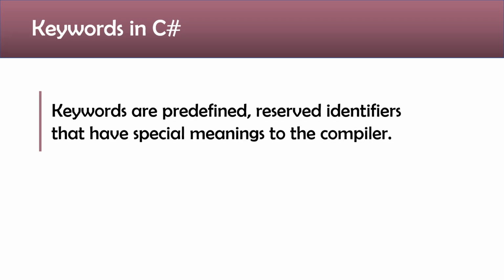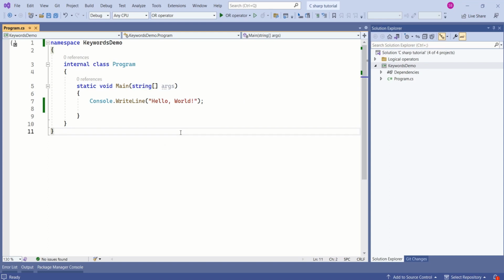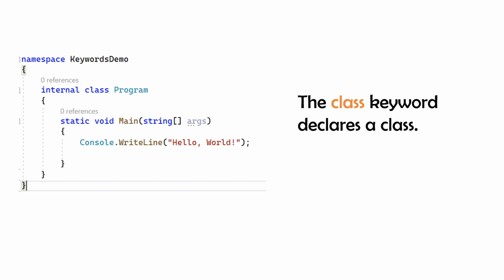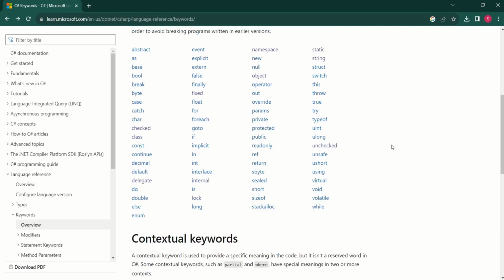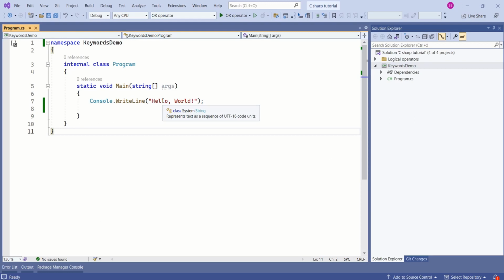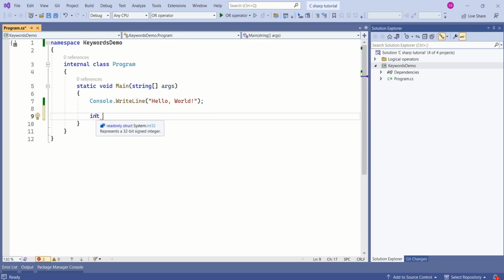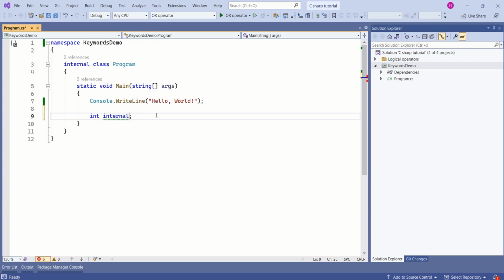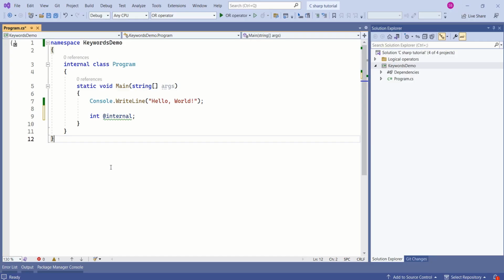Keywords in C# | C# tutorial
In this video we have discussed C# keywords

C# tutorial
Logical operators in C#
Logical OR operator in C#
C# I operator
C# || operator